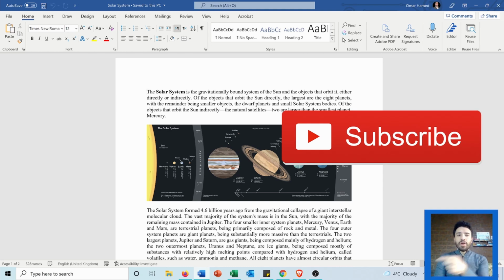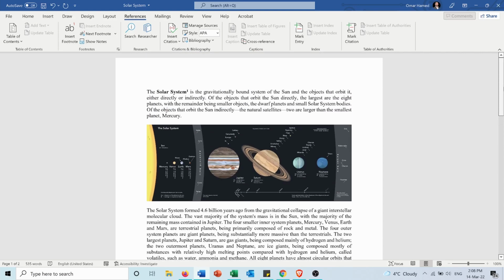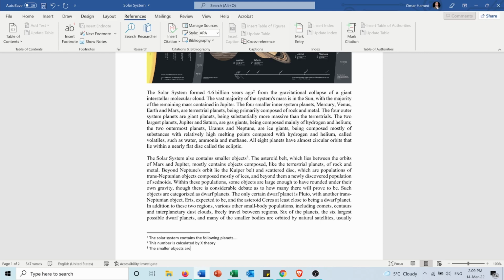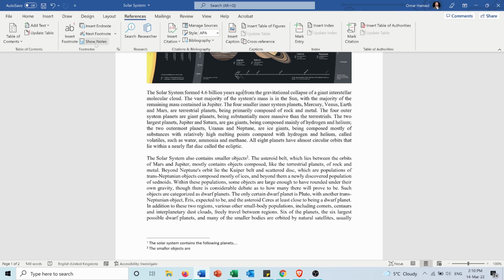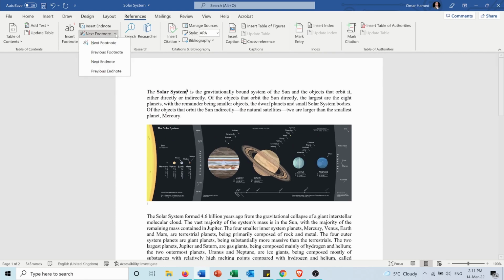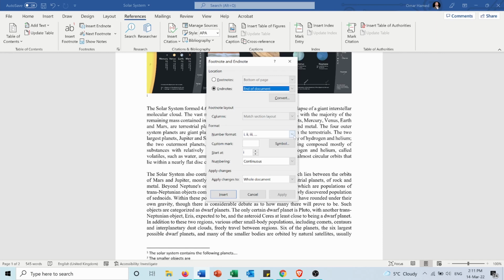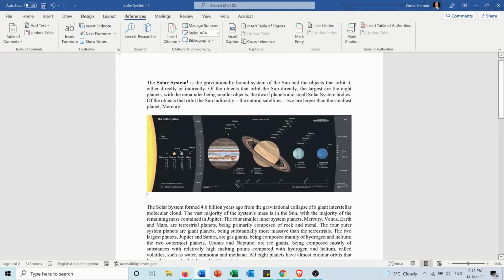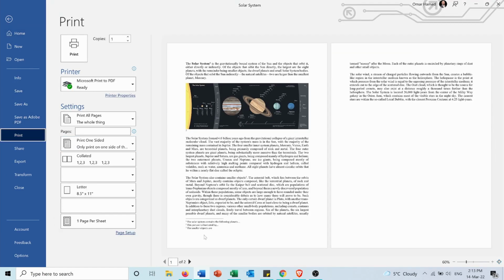Insert Footnotes & Endnotes in Word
In this video you can learn how to insert footnotes and endnotes in Microsoft Word.